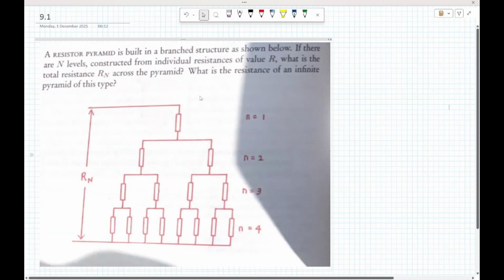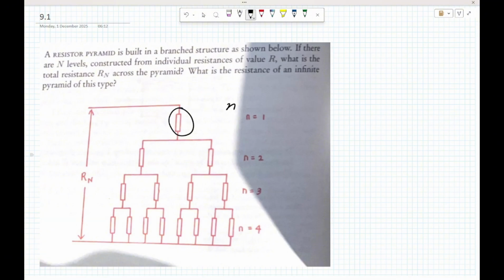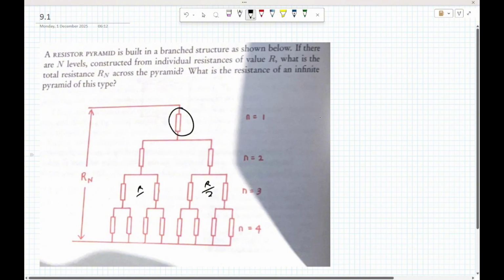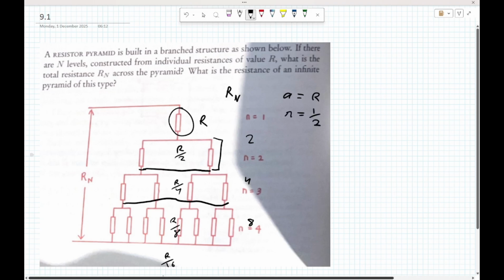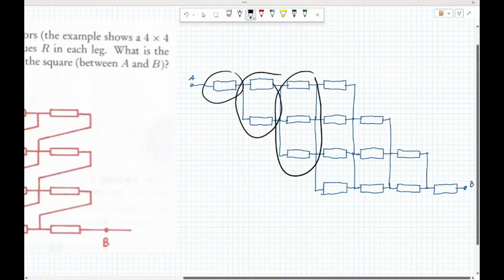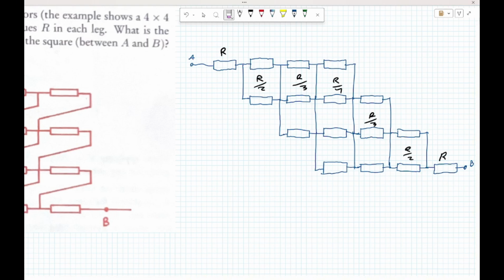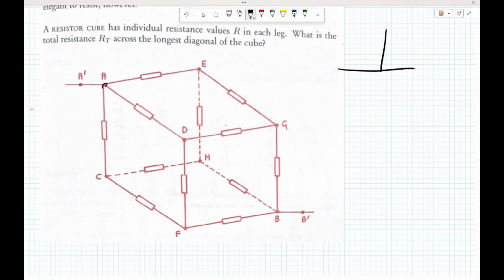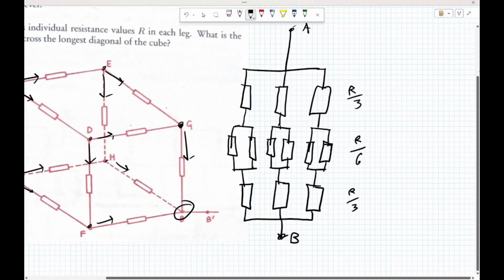Physics and Engineering Interview Questions (Electricity)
3 Interview question on electricity (pre-university level), useful for both Cambridge and Oxford interviews, from the book Professor Povey's Perplexing Problems.